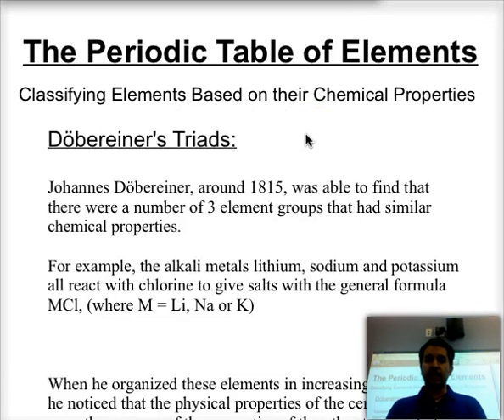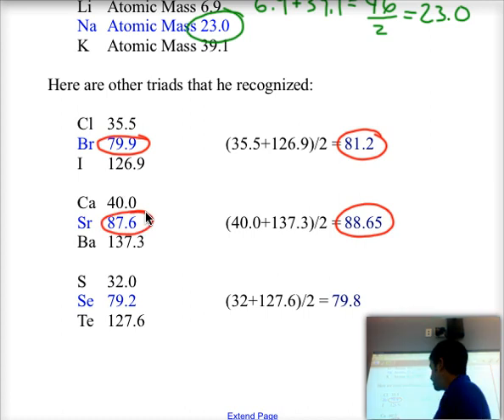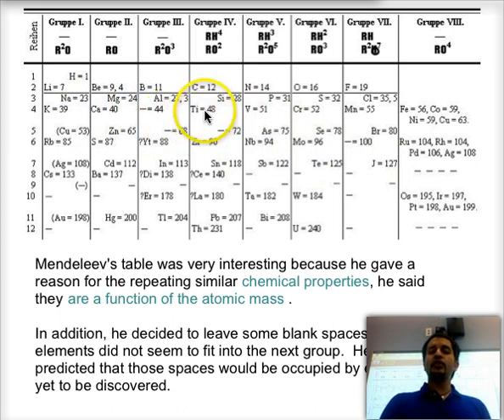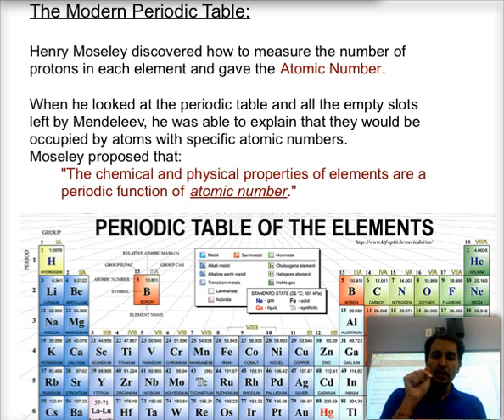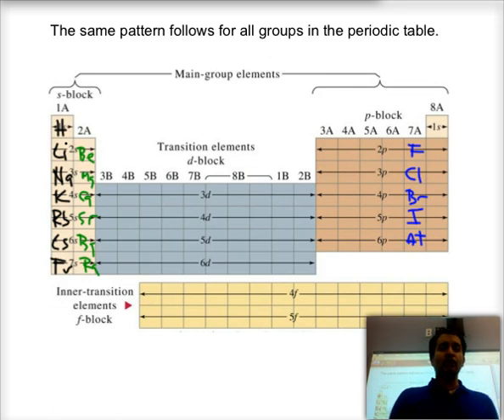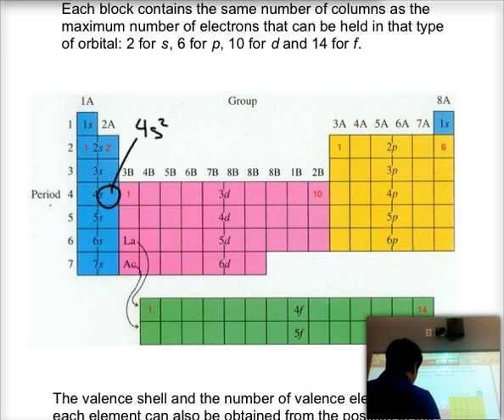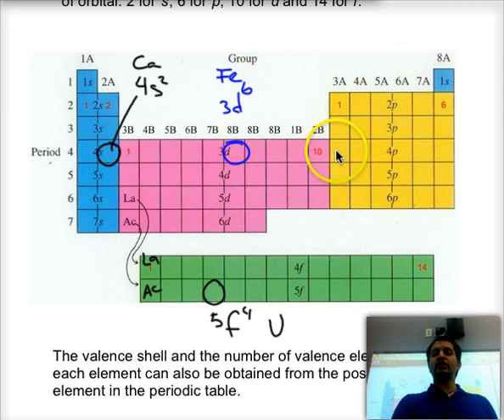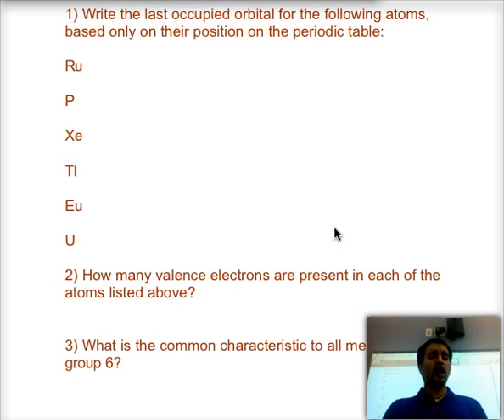Video 9: Classification of Elements - Part 2: The Periodic Table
Video 9: Classification of Elements - Part 2: The Periodic Table covers the development of the Periodic Table by Mendeleev based on chemical properties and organized by atomic masses. The improvements made by Moseley (ordered the elements by atomic number) and Seaborg, (defining groups based on their electronic configurations) allows to understand the Modern Periodic Table and its structure.